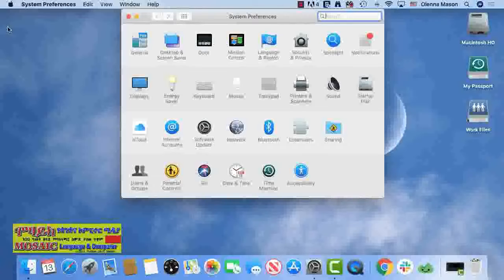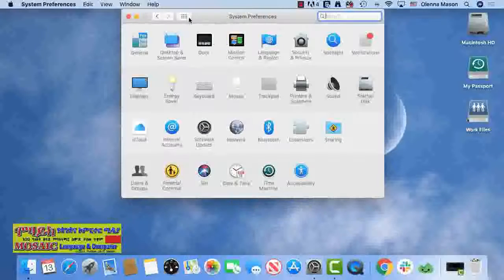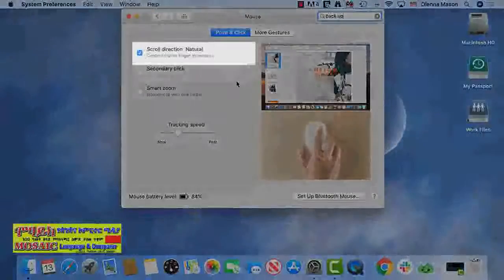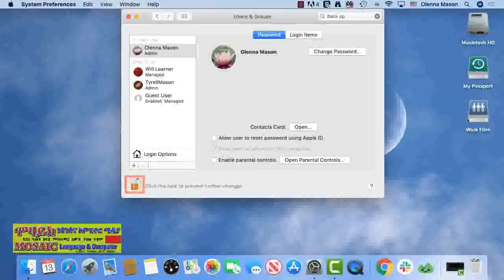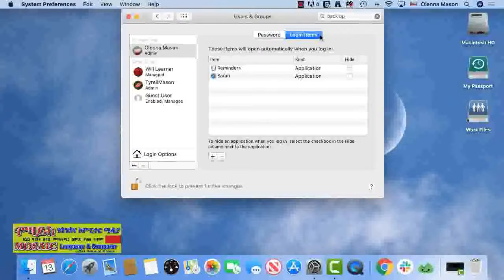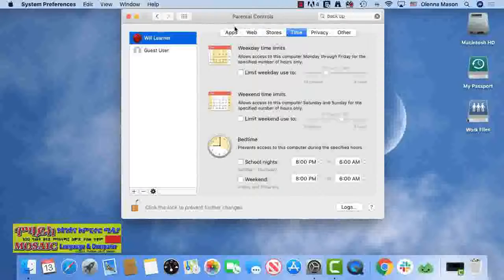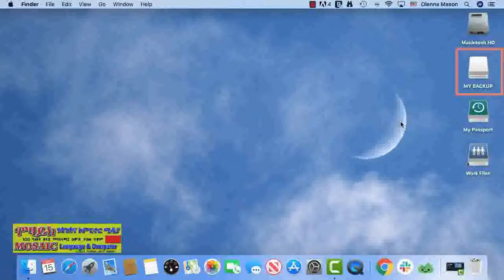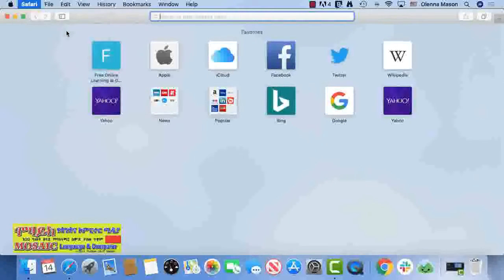macOS Basics Lesson 8: Customizing Your Settings